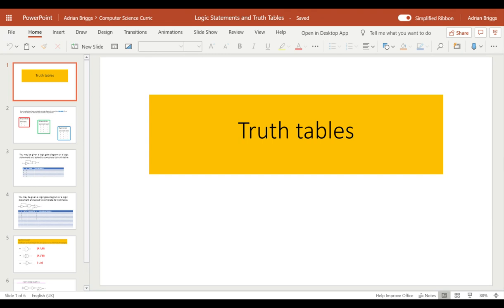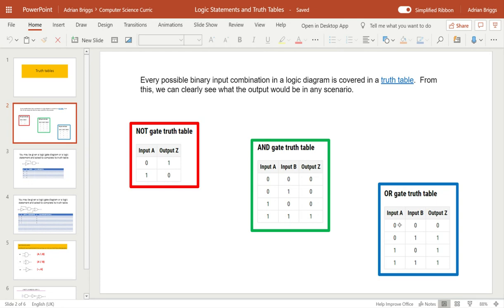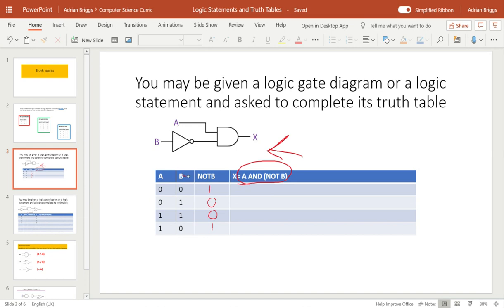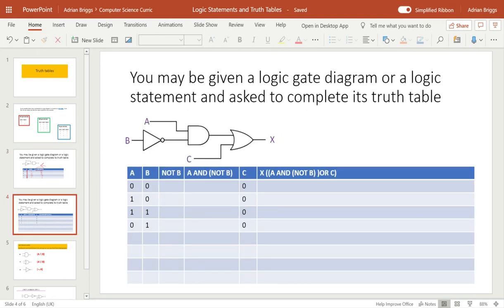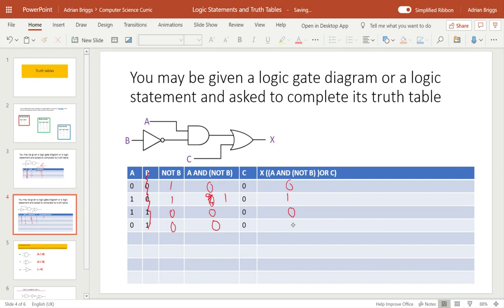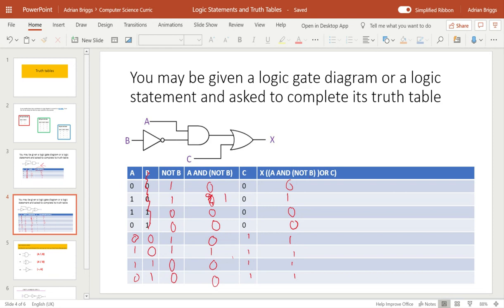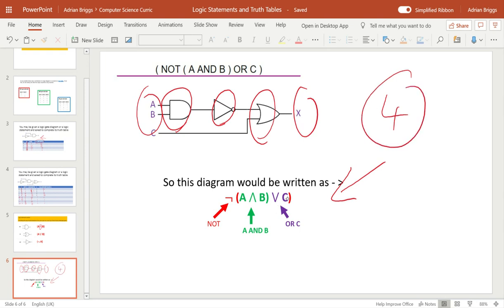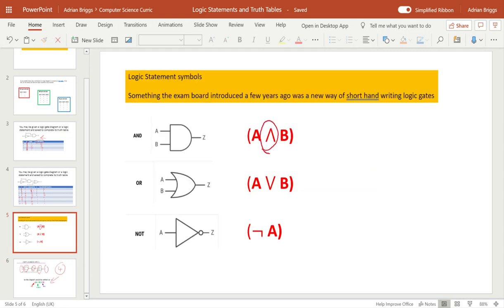Computation Logic Lesson 3 Truth Tables and Logic Statements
Truth tables and logic statements